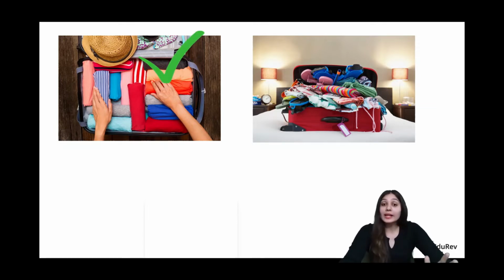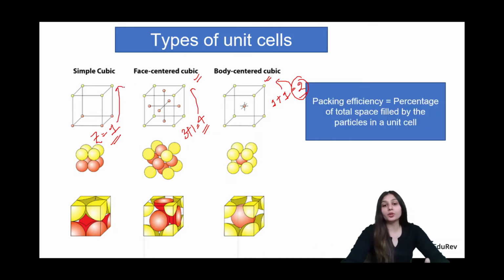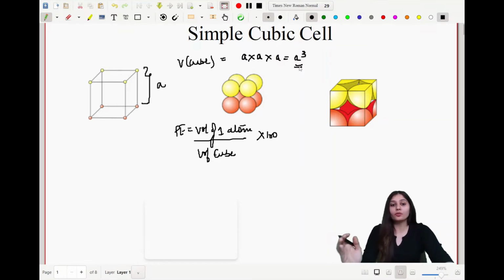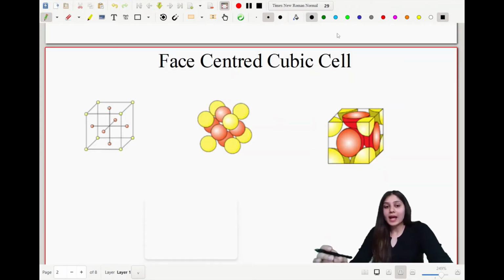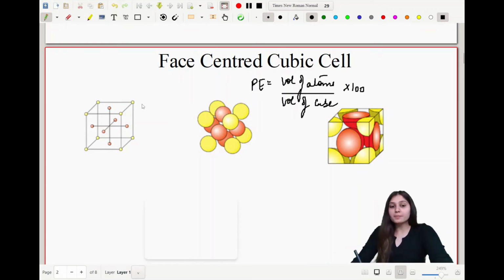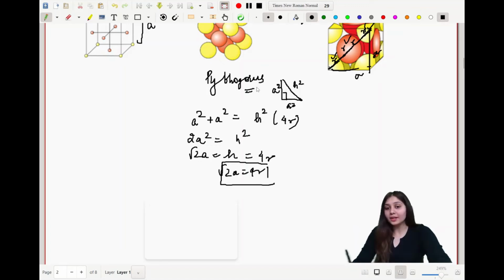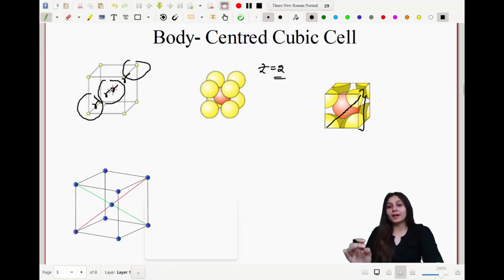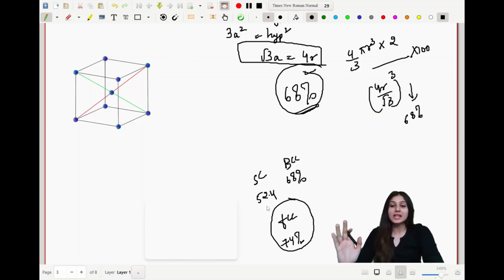Packing Efficiency | Solid State | Class 12 Chemistry NCERT | JEE/NEET Preparation 2022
This video of "Packing Efficiency" covers an important topic of The Solid States, Class 12 Chemistry NCERT.

Video Timeline:-

00:00 Introduction
01:23 Types of Unit Cells
03:36 Packing Efficiency
04:19 Simple Cubic Cell
06:59 Face Centred Cubic Cell (fcc)
12:03 Body Centered Cubic Cell (bcc)
15:36 Conclusion!

SOCIAL